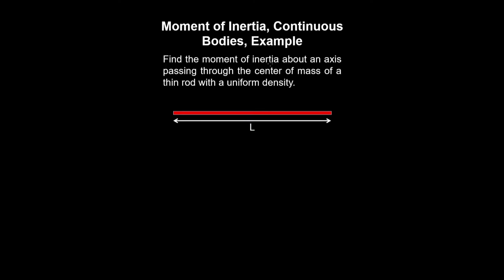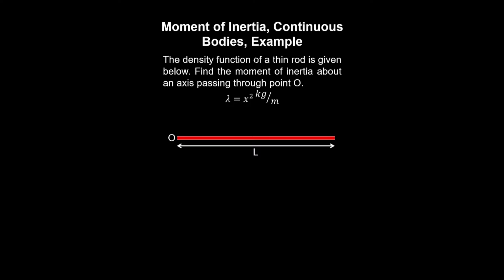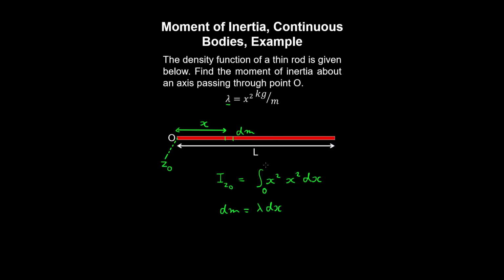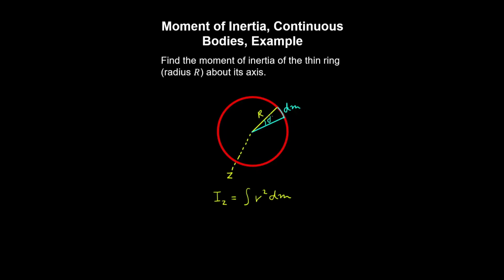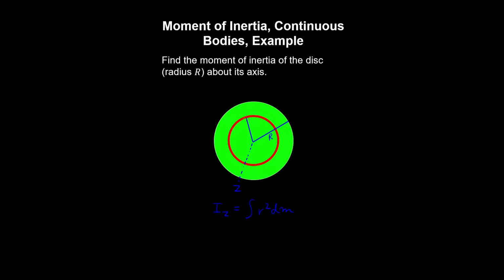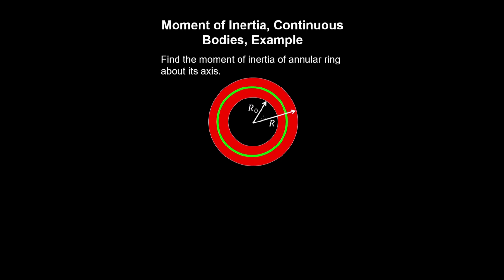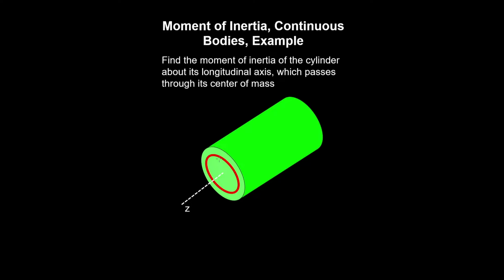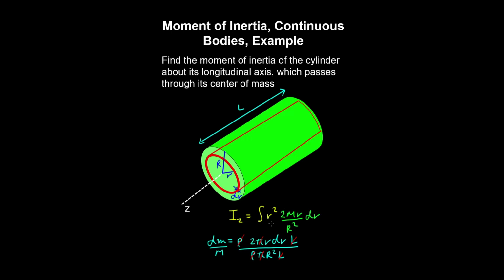Moment of Inertia, Examples - Physics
This physics video covers a tutorial on the moment of inertia of a rigid body. Similar to mass resisting a force, the moment of inertia resists a torque. Worked examples on the moment of inertia of a thin rod, thin ring, thin disc, annular ring and cylinder are provided to reinforce your understanding.